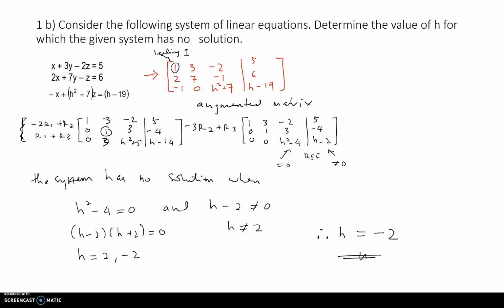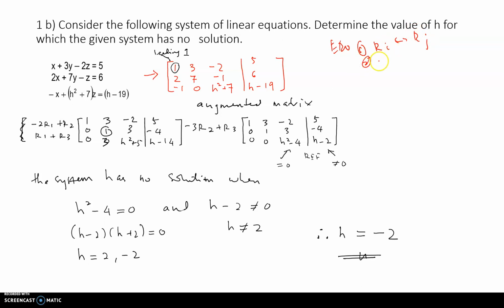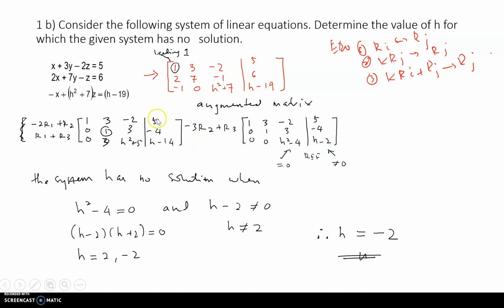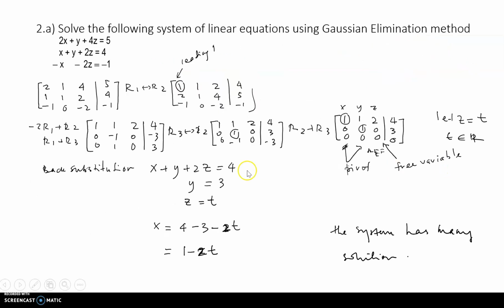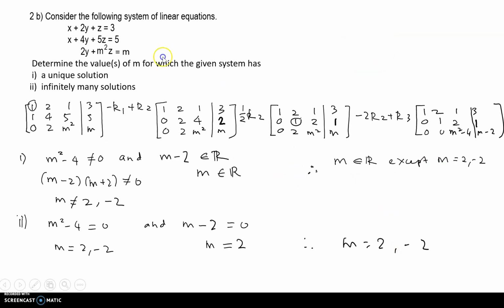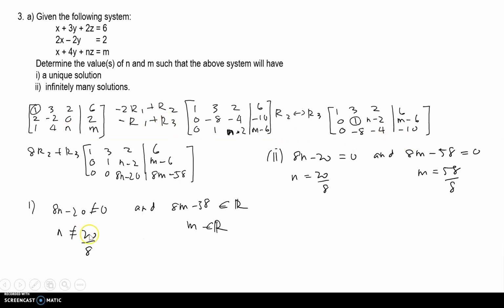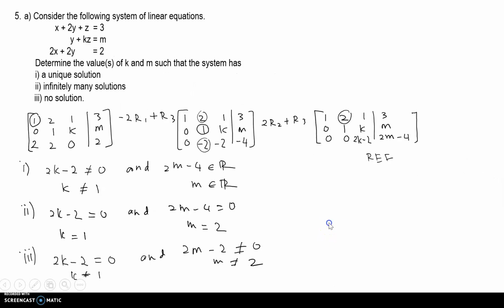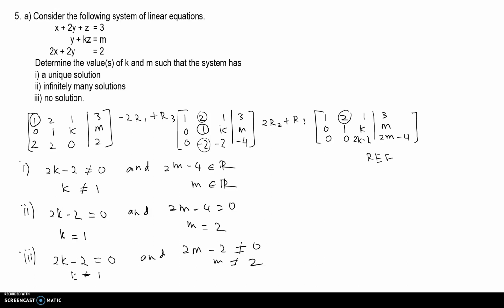Tutorial Chapter 2.1-2.2 MAT263